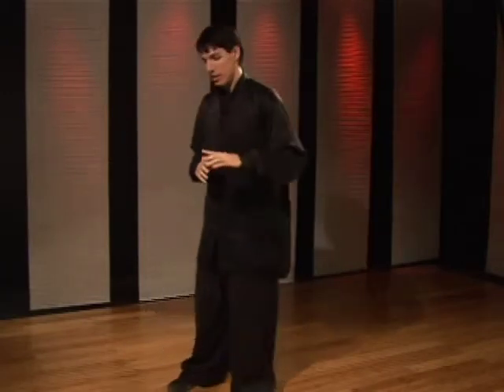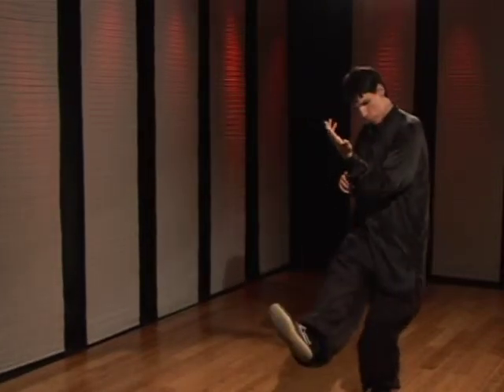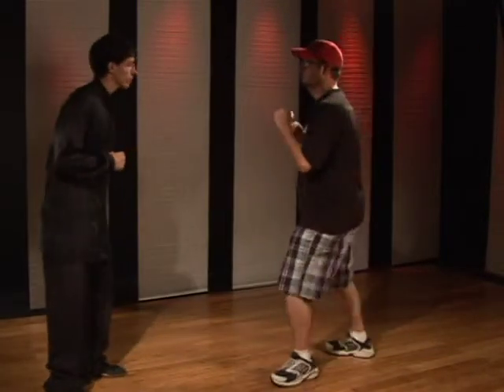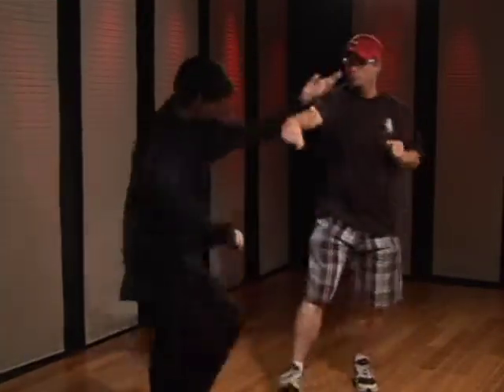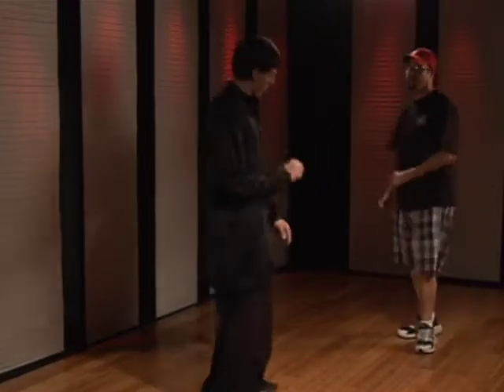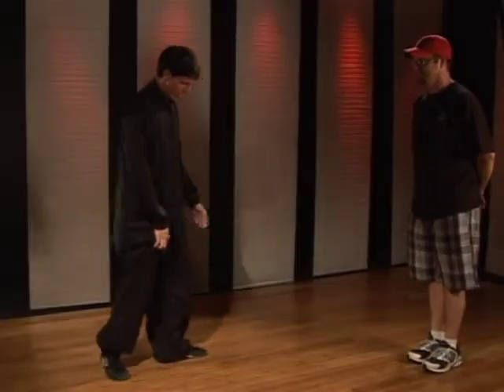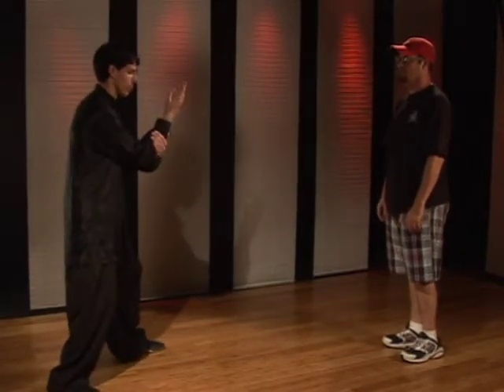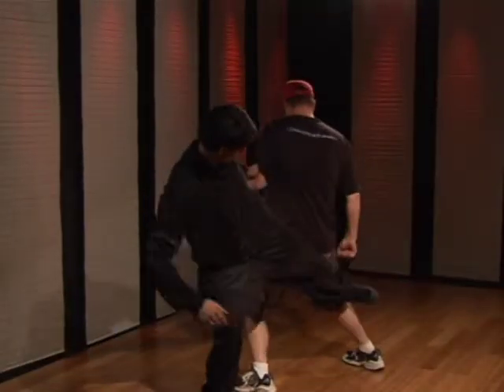Kung Fu Fighting : Praying Mantis Inside Block Shin Kick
In praying mantis fighting, use the left forearm to block. Learn how to do praying mantis kung fu inside block shin kicks in this free martial arts video from a black belt instructor.